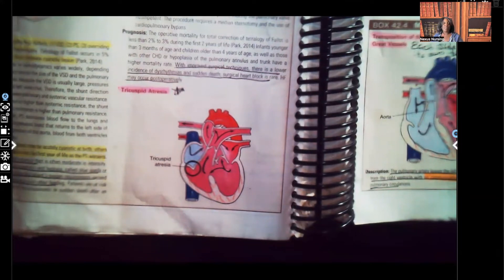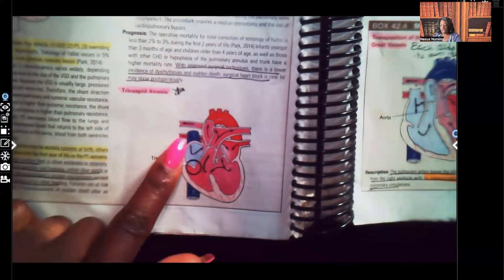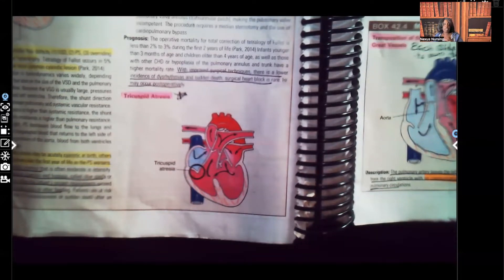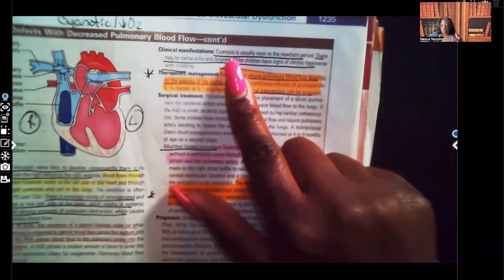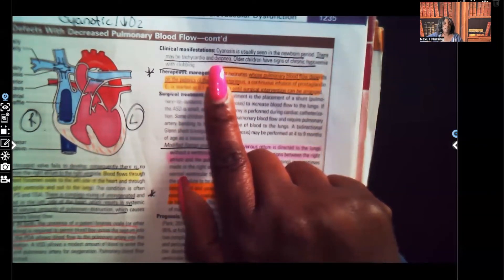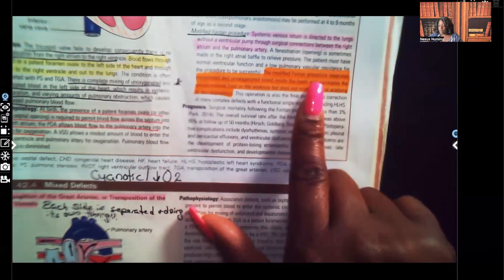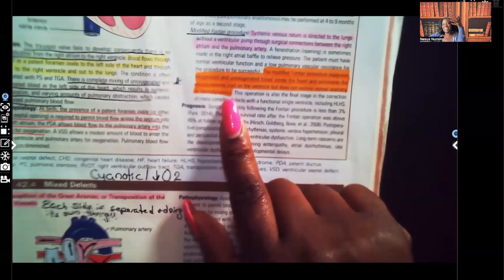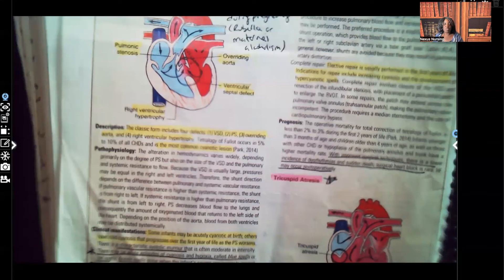Congenital Heart Disorders: Tricuspid Atresia